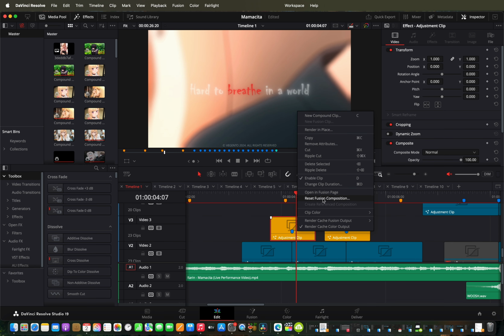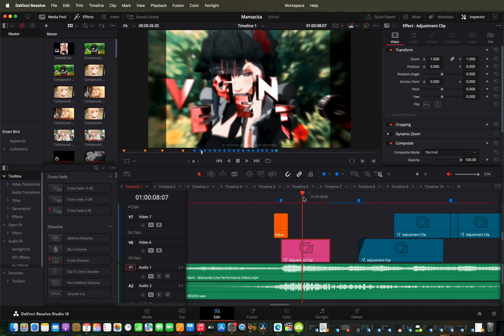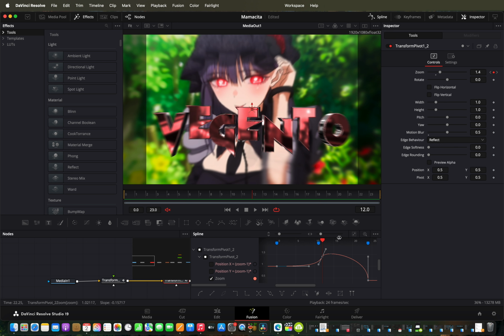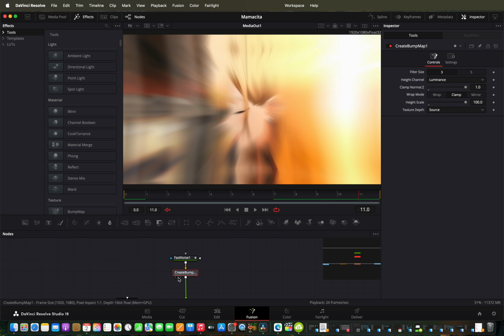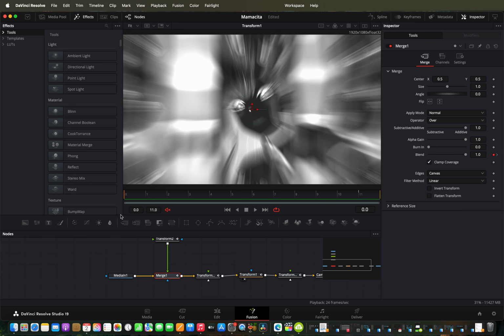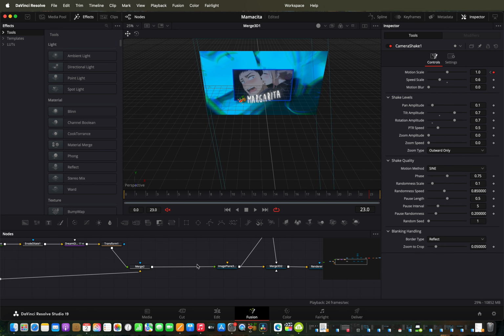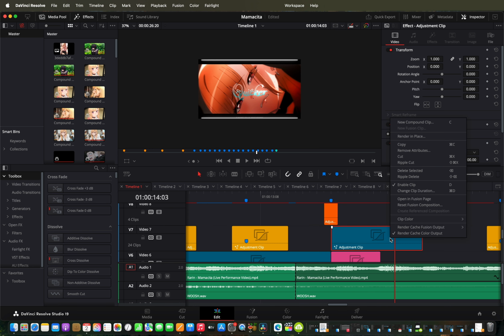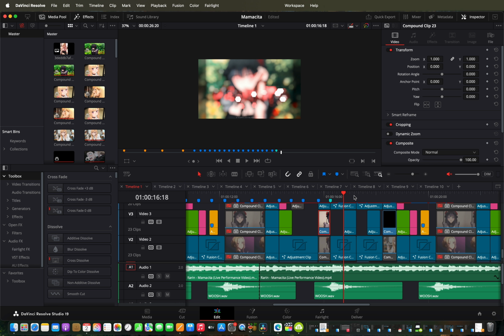Mamacita 🍹「Edit Breakdown」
A in depth look at how I made my Mamacita edit.

Clips: My Dress Up Darling

Editing Software Used - DaVinci Resolve